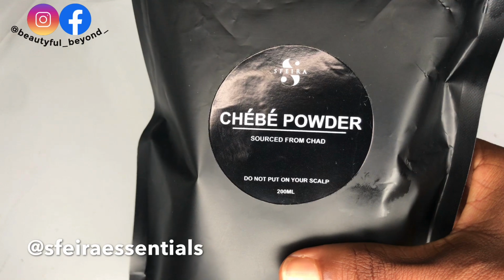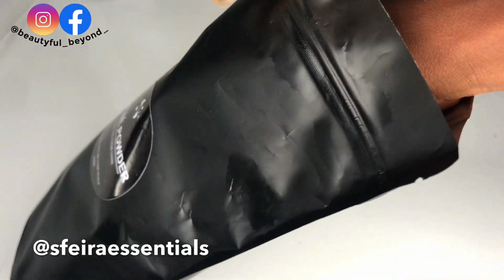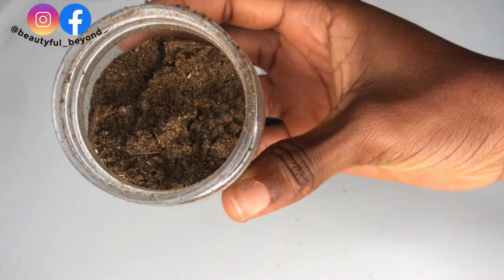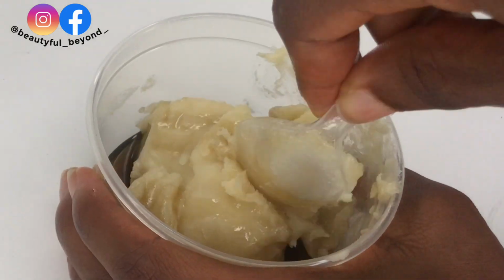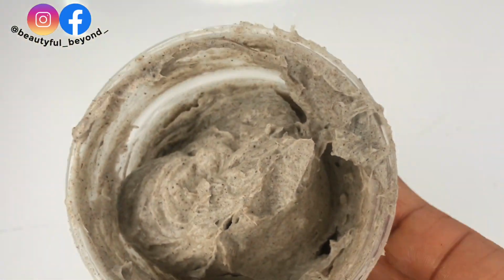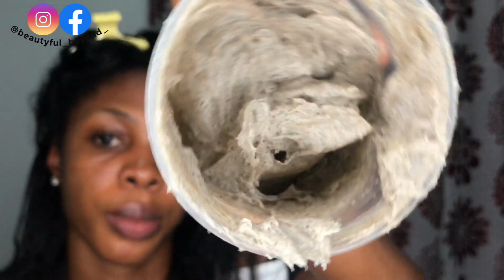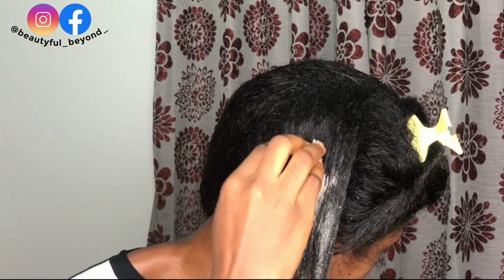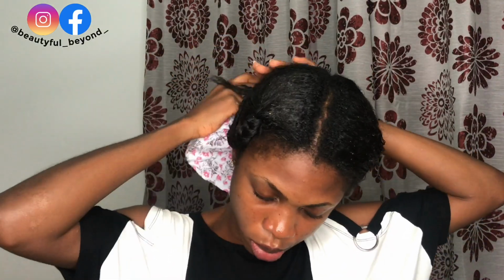CHEBE POWDER and KARKAR OIL for FAST HAIR GROWTH | RELAXED HAIR | GHANAIAN YOUTUBER🇬🇭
Hello beauties, have you heard of Chebe powder and Karkar oil? In today’s video I’m telling you all you need to know about Chebe Powder and Karkar Oil for fast hair growth for relaxed hair. Long and healthy relaxed hair is attainable 🙌🏾🙌🏾 and this remedy helps with length retention. Who doesn’t love long relaxed hair 🤷🏾‍♀️

Hope you enjoyed the video and learnt one or two healthy hair growth tips from it 😘

Try it out and lemme know the changes you’re going to make in your relaxed hair care regimen for growth. 🤗🤗

Let me know your thoughts and questions in the comments section 🤗

ABOUT ME
I’m a Ghanaian youtuber, student pharmacist and makeup artist and my channel is about Beauty and lifestyle with focus on my relaxed hair journey.
Come with me on my relaxed hair journey and let’s grow our relaxed hair together.

You can ask me questions about relaxed hair in the comments section I’ll be glad to help.